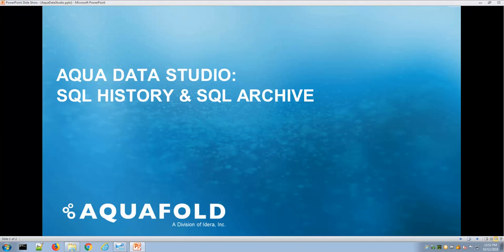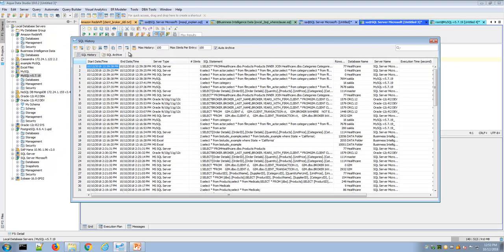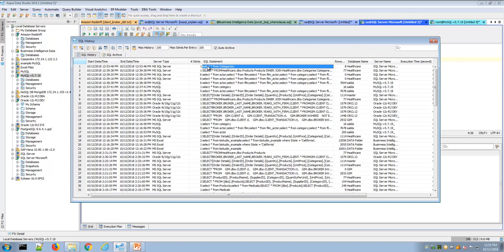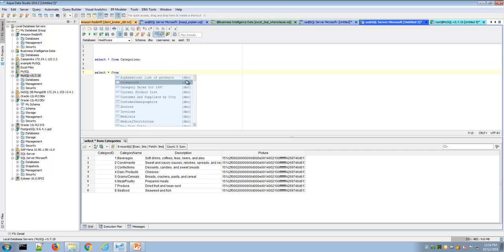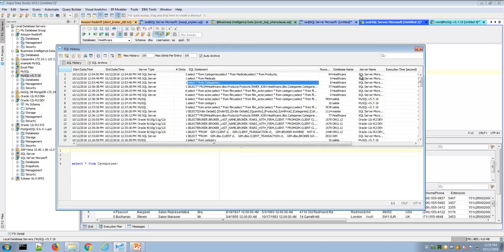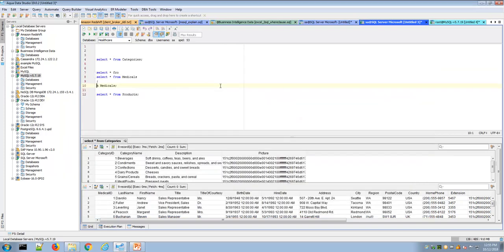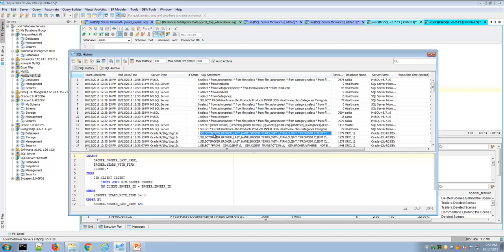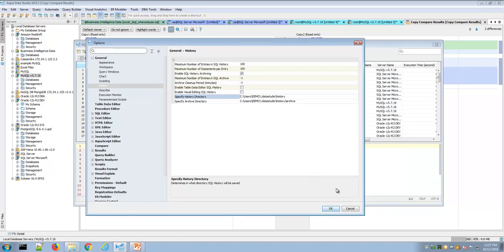Aqua Data Studio - SQL History & SQL Archive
This video demonstrates the SQL Archive and History features for accessing previously created queries.

AquaFold’s Aqua Data Studio: Versatile database design and administration, and data management and analytics for relational, cloud, and NoSQL databases. AquaFold is an Idera, Inc. company.